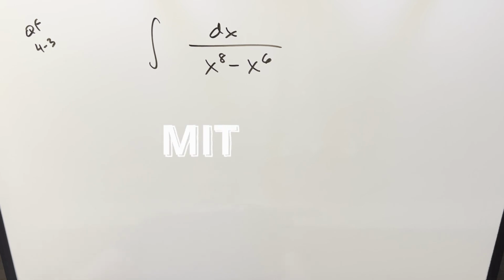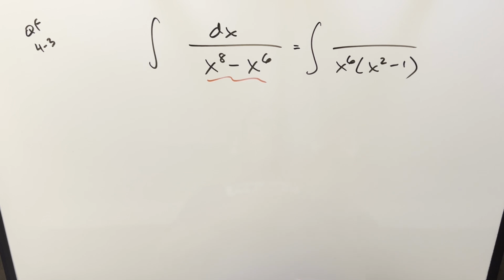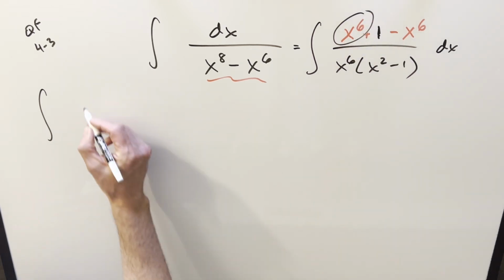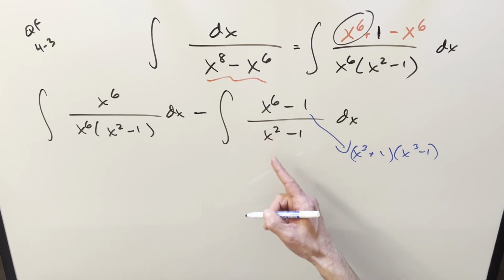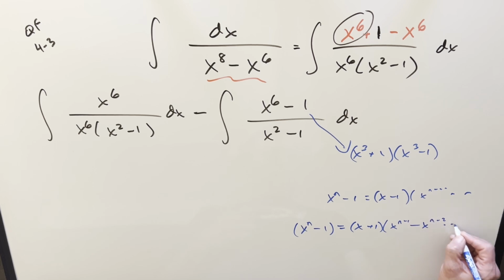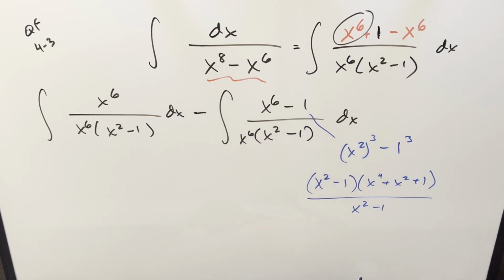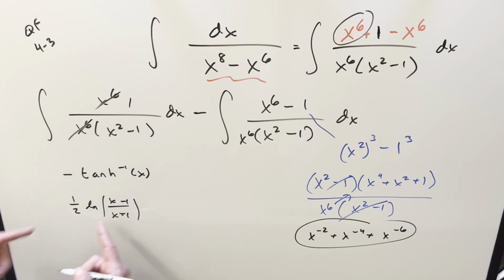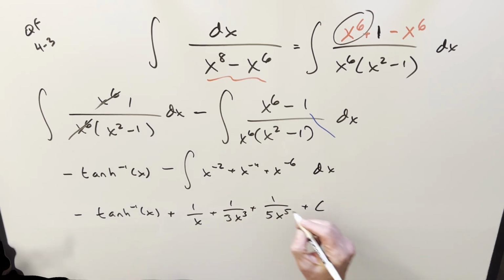Many many MANY ways are possible for this